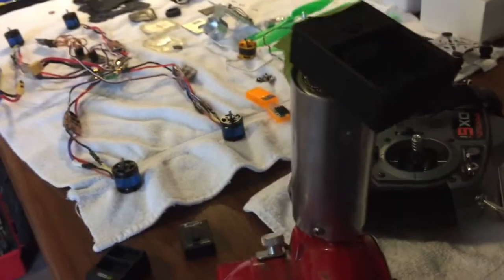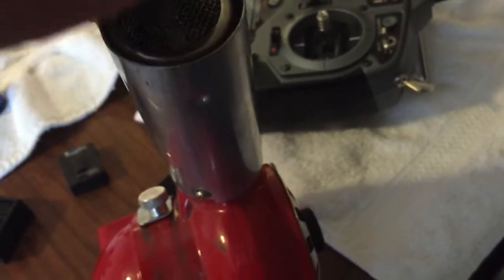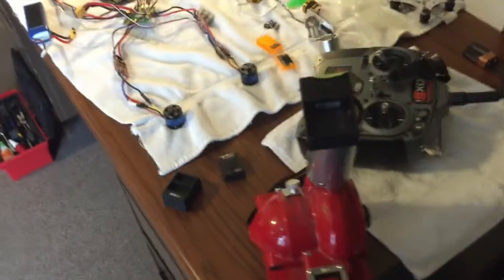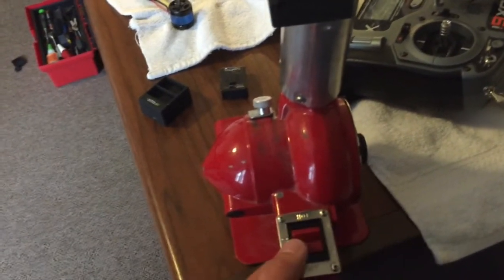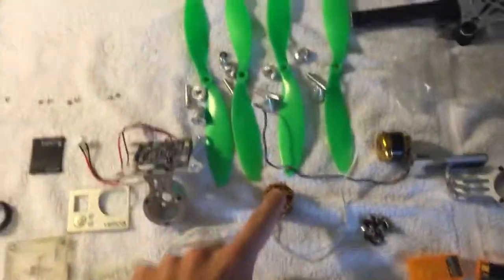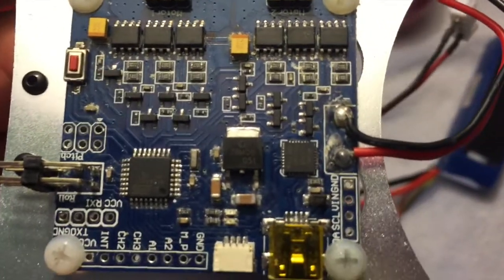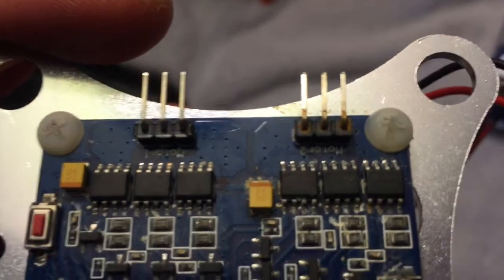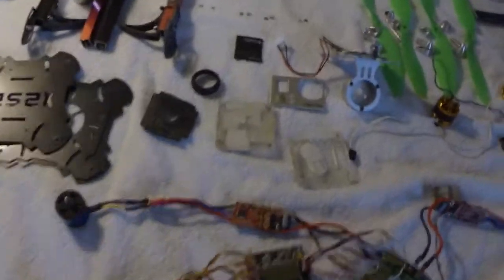Water Submerged GoPro, Quadcopter & Gimbal Restored To Full Functionality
This is the follow up video to the water crash landing retrieval.

I show my methods for drying out and restoring these electronics bringing them back to life.

This GoPro 3 Black has been through hell. It's on its third lens and it has been water submerged twice. They're tough cameras indeed. Fortunately I got lucky this time around as well. The camera itself is worth a fair amount more than the multirotor is itself.